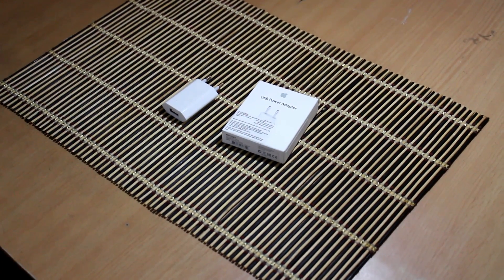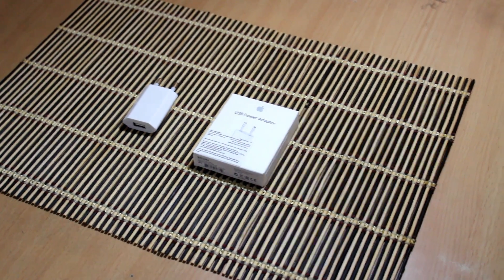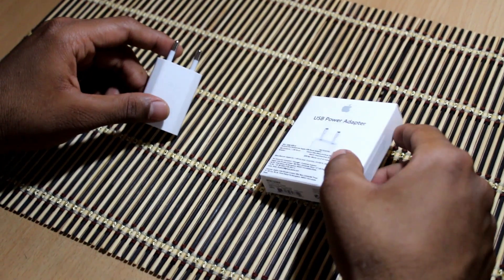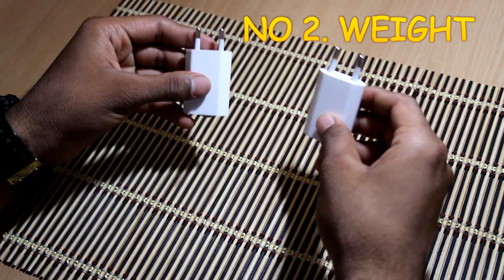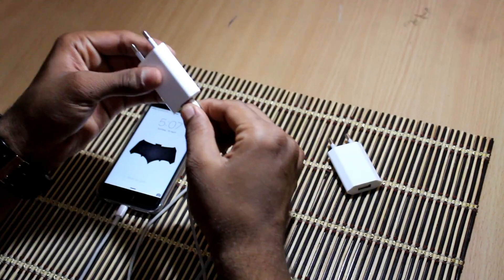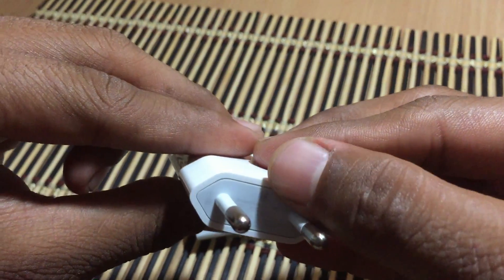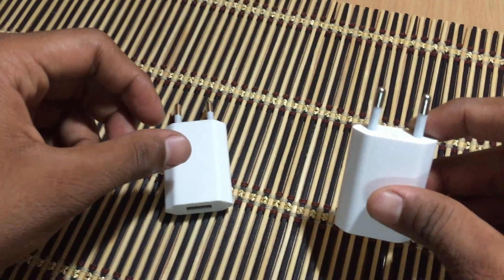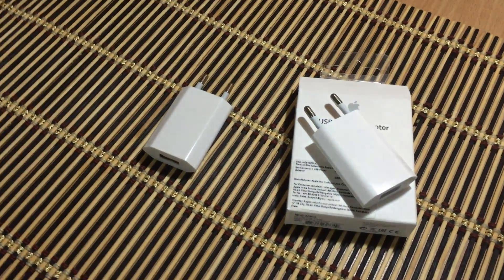Top 5 tips To Identify Fake VS Genuine Apple Charger for iPhone Counterfeit or Duplicate Chargers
After watching this video you can easily differentiate between a Real and Fake iPhone charger.

1) How to differentiate between Fake and Real charger
2) Genuine iPhone charger
3) How Fake charger looks
4) How to get right accessory for iPhone